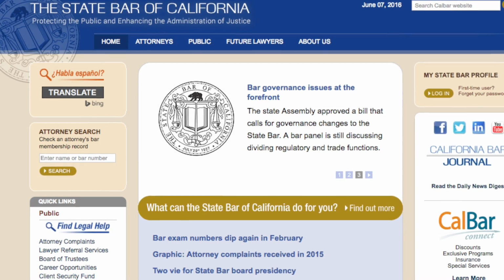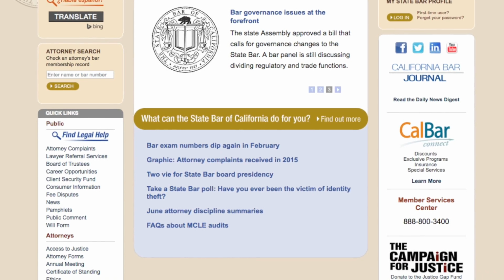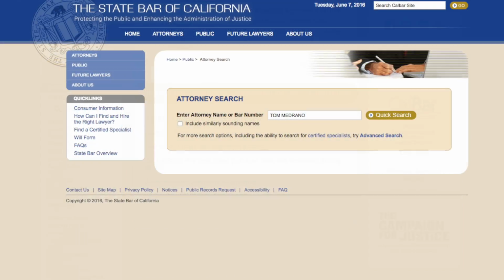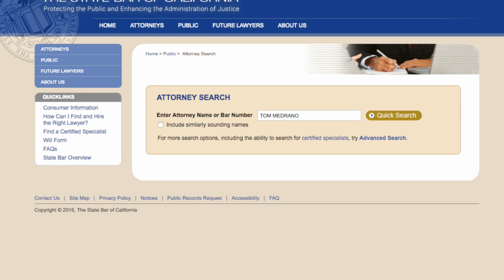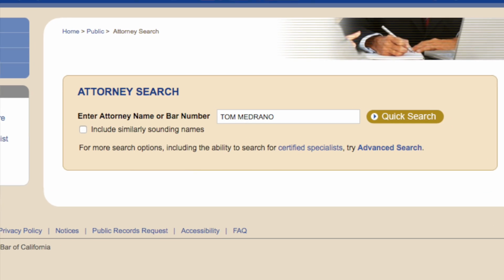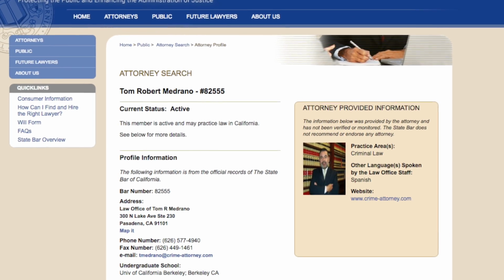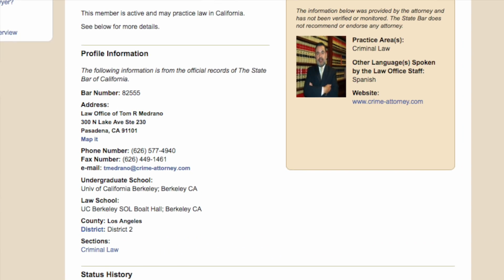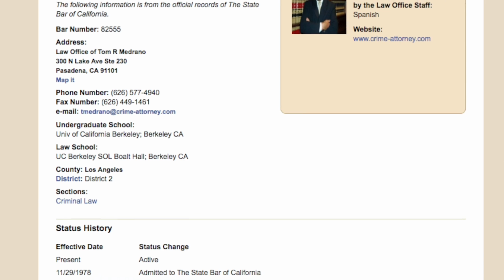Legal Advice - How To Find The Right Criminal Attorney - Tom Medrano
Los Angeles Criminal Defense Attorney - Tom R. Medrano with over 37 years of experience in criminal law serves clients throughout Southern California including Pasadena, Orange County, Los Angeles, Riverside, San Bernardino, San Diego and Ventura - FREE consultation, night time and weekend consultation also available!